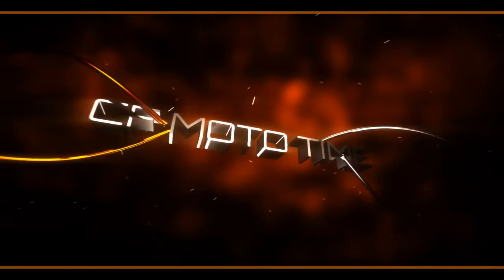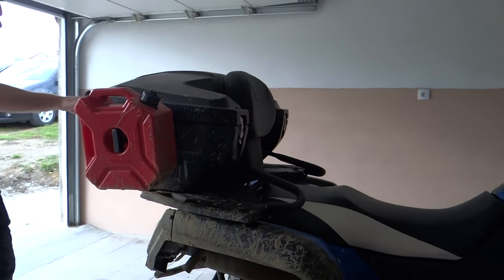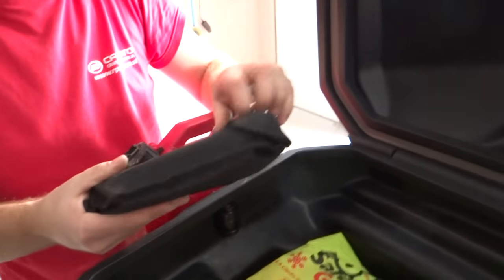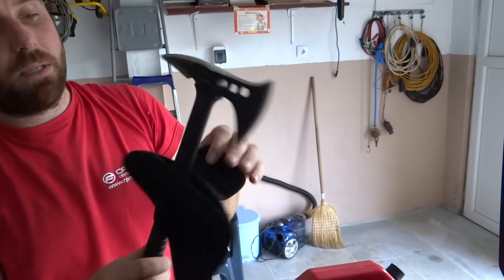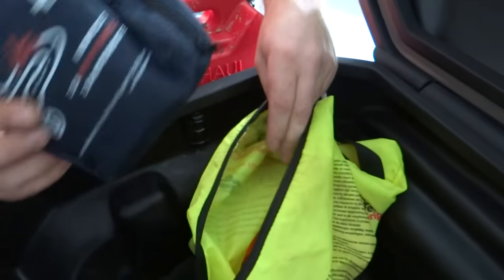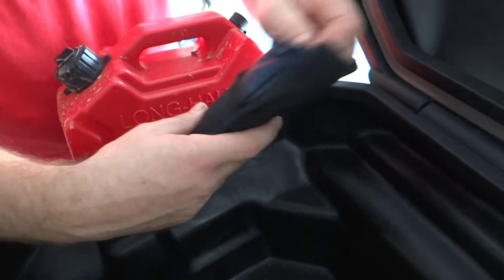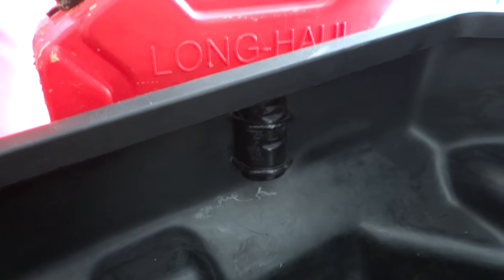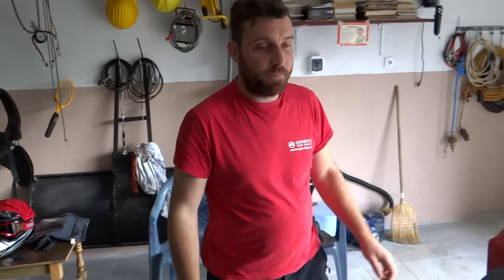ATV rear box....